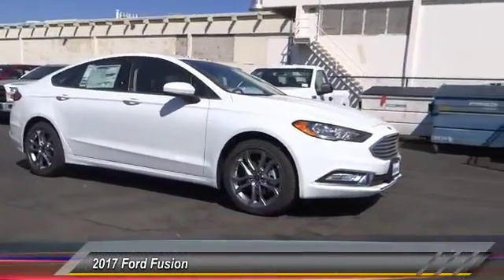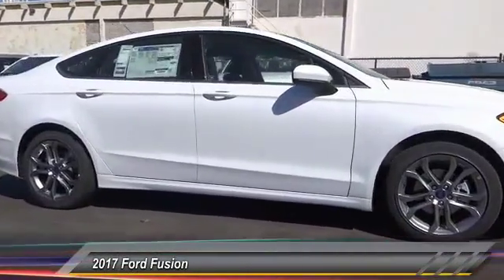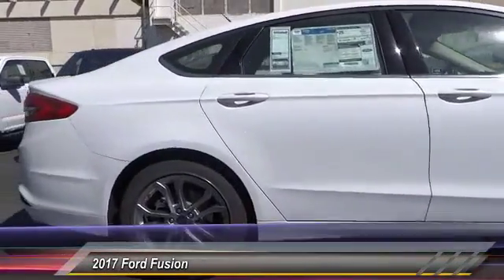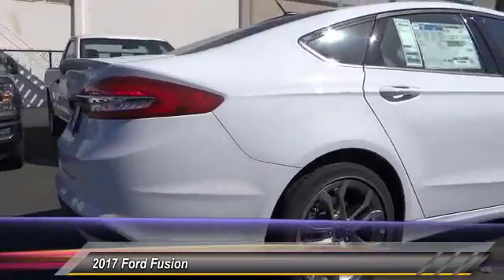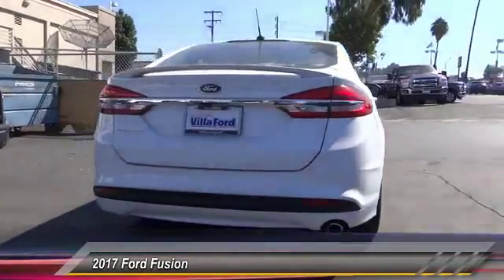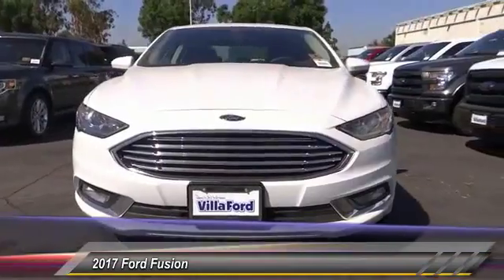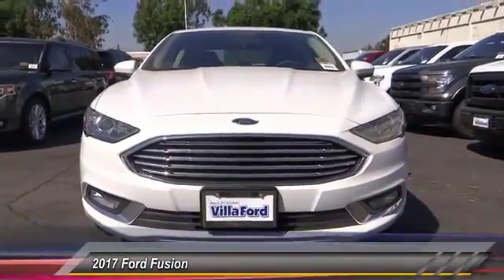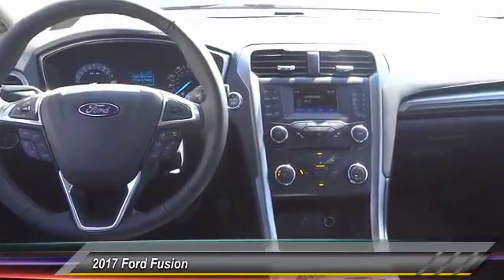2017 Ford Fusion ORANGE TUSTIN PLACENTIA FULLERTON ORANGE COUNTY 00S70316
2017 Ford Fusion S FWD

Villa Ford
2550 N. Tustin St.